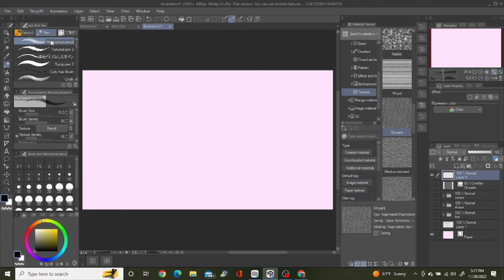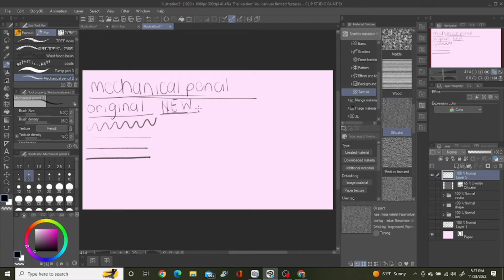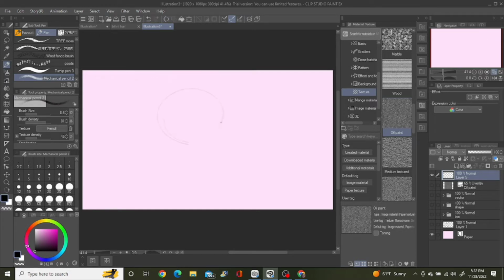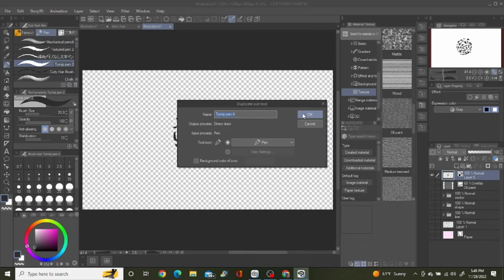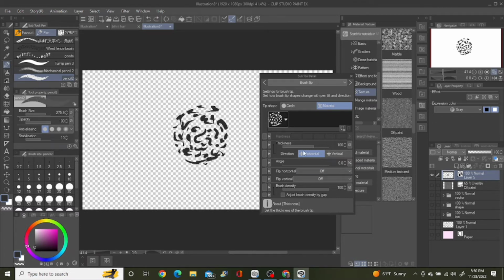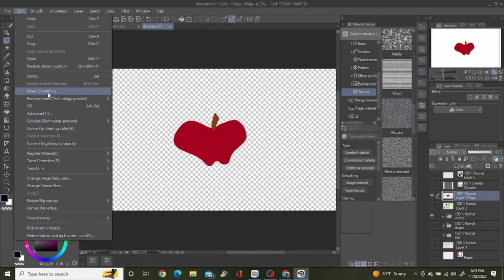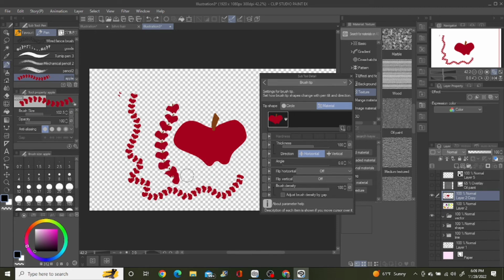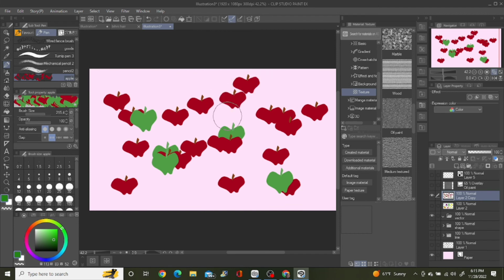🖌️ 🖌️ 🖌️ 3 Easy Custom Brushes 🖌️🖌️🖌️ YOU can make in ClipStudio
In this video I will show how I made 3 simple brush but with these steps you can turn anything into a brush